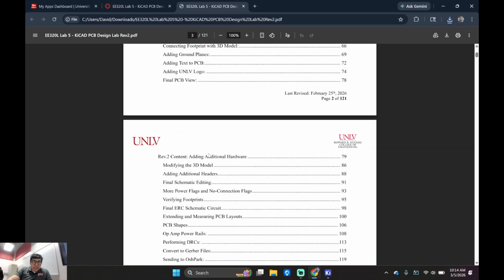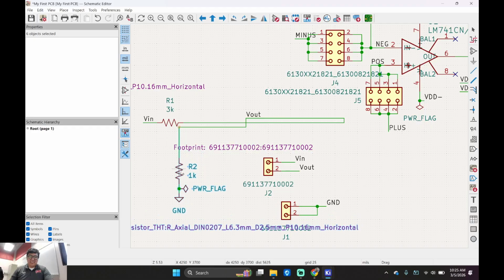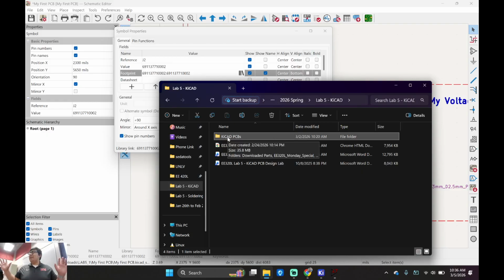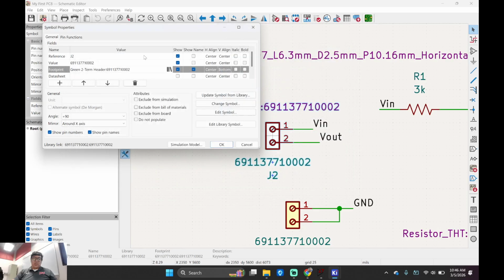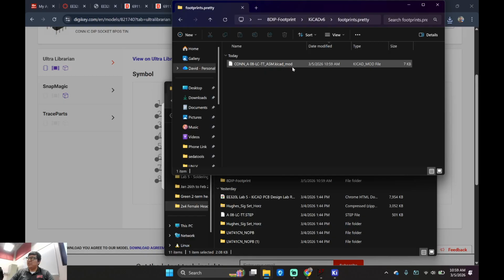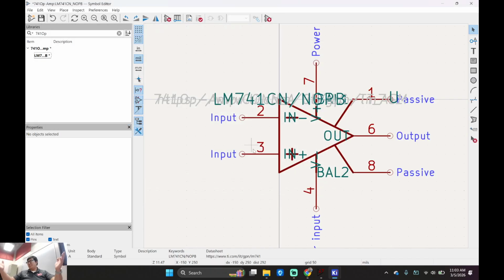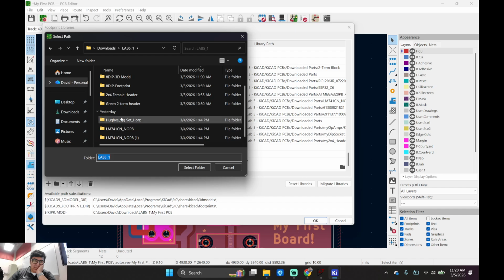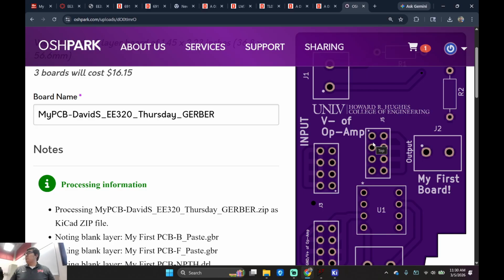EE 320L [S26] - KiCAD PCB Design Rule Check Errors - Thursday Labs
Checking common errors such as symbol/footprint/3D model file path and DRCs.